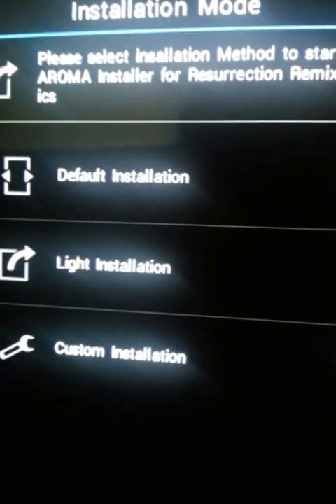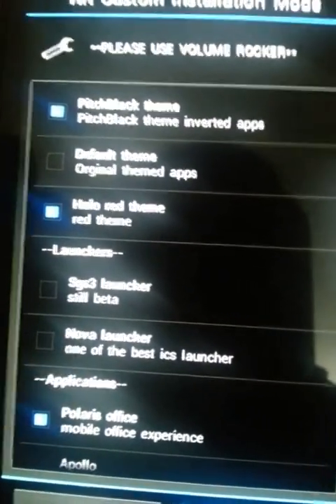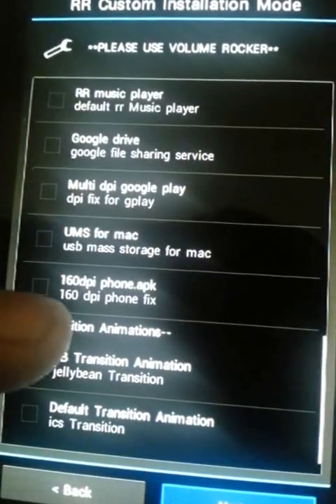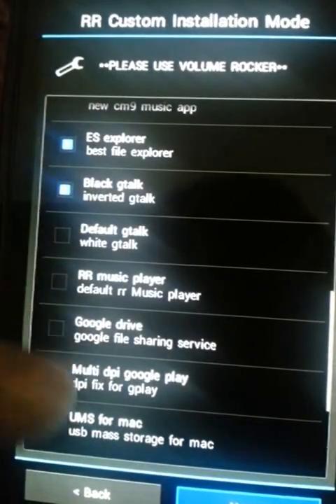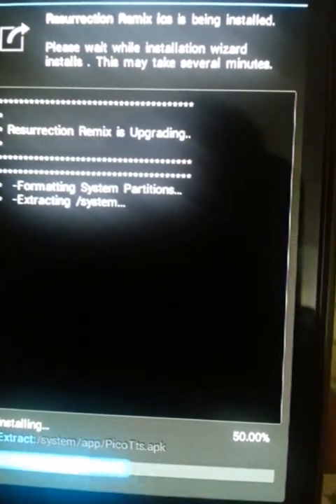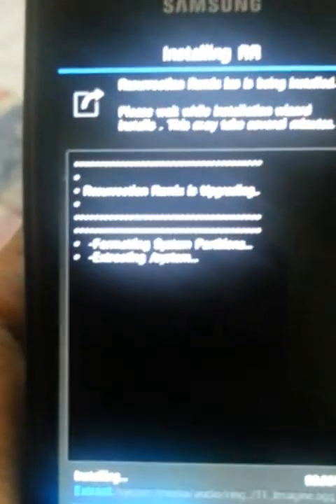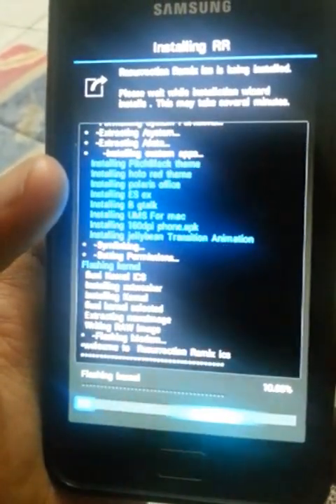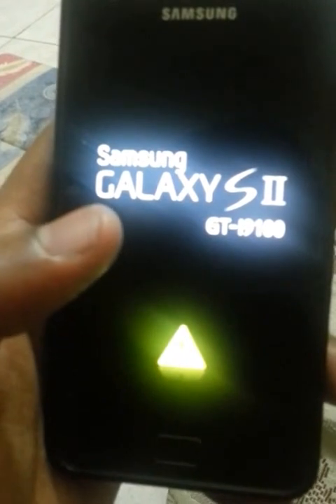SAMSUNG GALAXY S2 RUNNING RESURRECTION ROM 2.5.3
This is the first install of Resurrection Rom 2.5.3. Learnt about this Rom from Zedomax. A very fast Rom with transition making it seems faster than my Samsung Galaxy S2